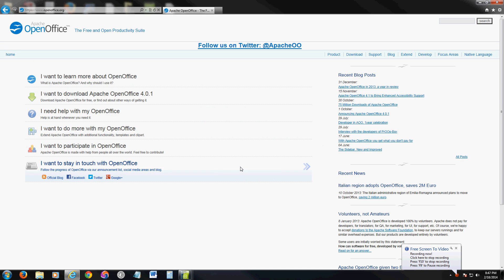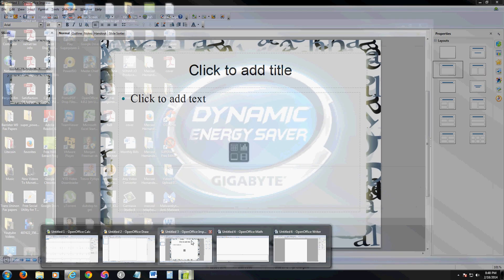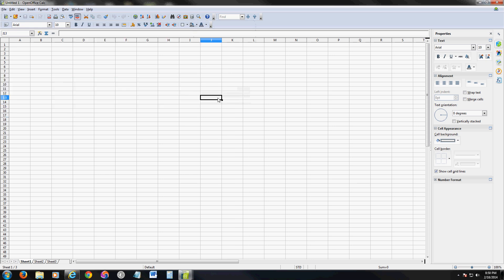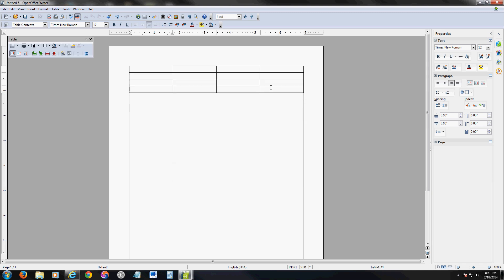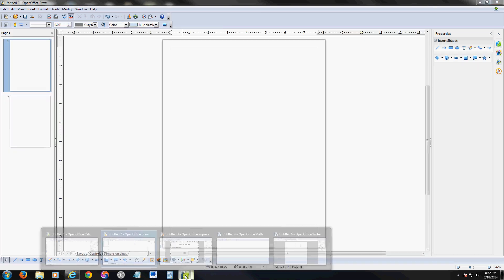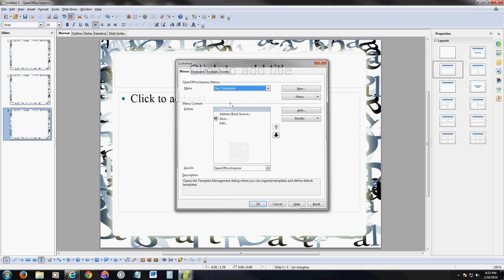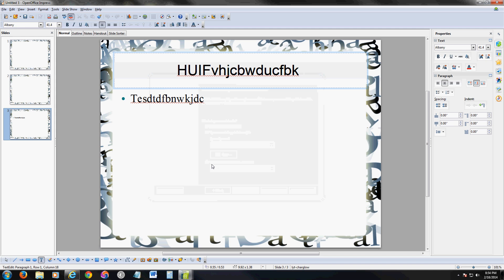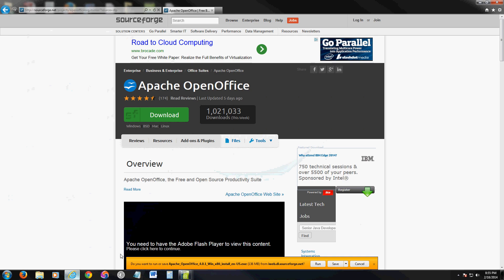Open Office Review and Tutorial Free Alternative To Microsoft Office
In this video we are going to review Open Office the free alternative to Microsoft Office!

tune-up.